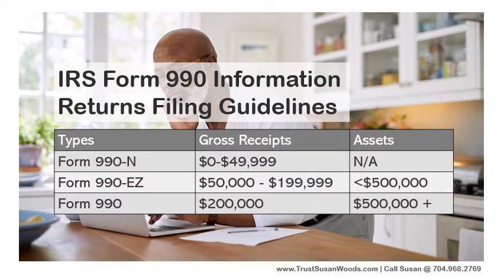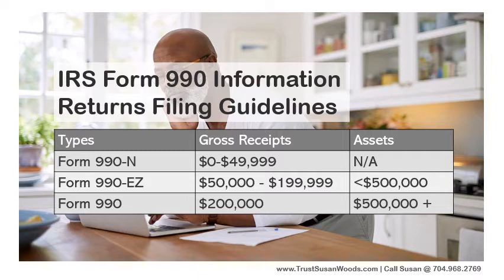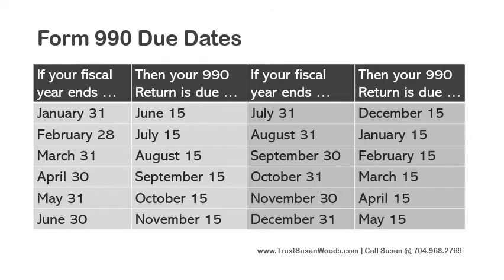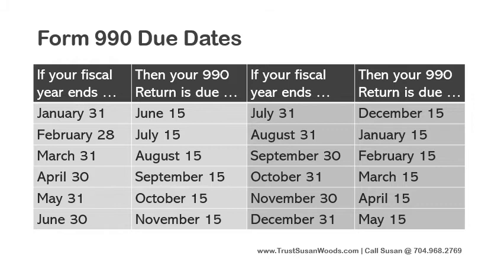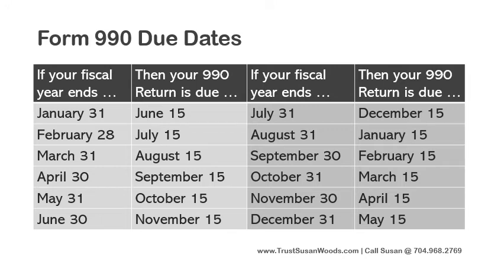[Preview] Online: How to MANAGE 501(c)(3) Nonprofit Organizations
Susan Woods Nonprofit Solutions introduces the new "Online: How to MANAGE 501(c)(3) Nonprofit Organizations" class.

This online class is the second of four online classes in the "Online: Fundamental Nonprofit Classes Series."

CLASS PREVIEW
Online: How to MANAGE 501(c)(3) Nonprofit Organizations

This short video provides a preview of the new Online: How to MANAGE 501(c)(3) Nonprofit Organizations" class. You will hear about the learning objectives and other benefits you will enjoy after completing the class.

ENROLLMENT PROCESS

The "Online: How to MANAGE 501(c)(3) Nonprofit Organizations" class is open for one month. The fee to enroll in the class is only $50 per person.